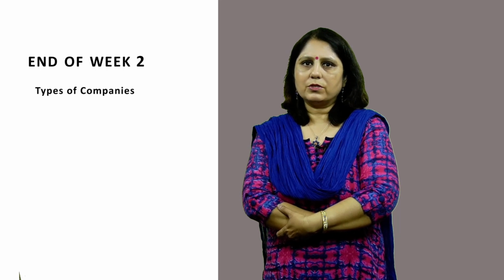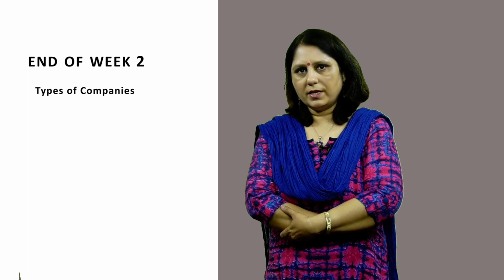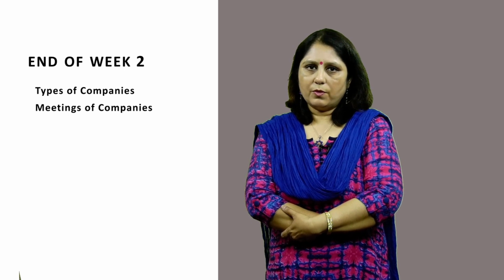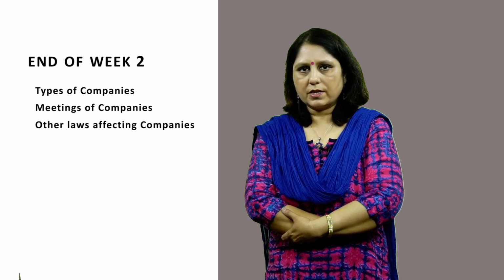Harpreet Kaur Week 2 end